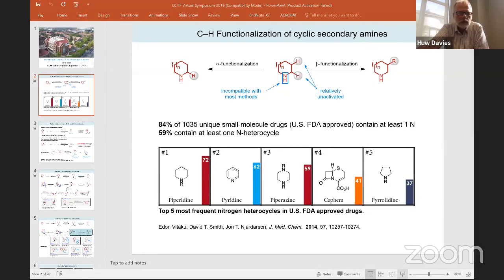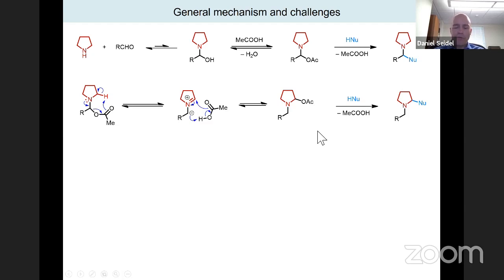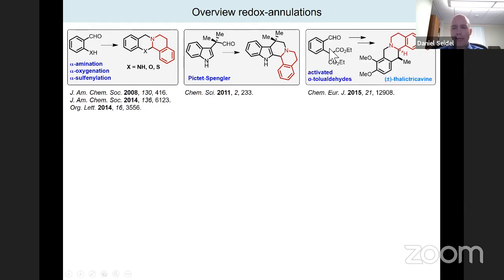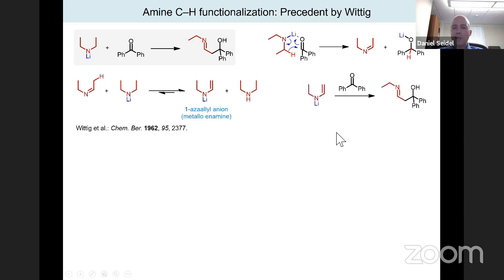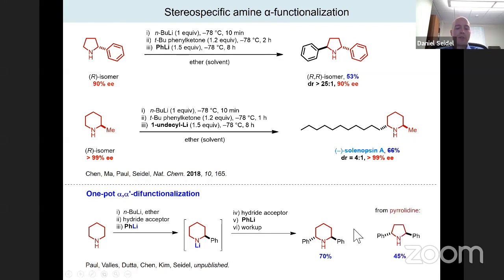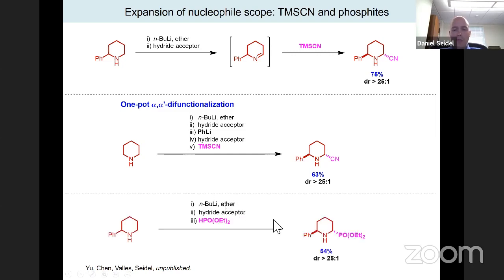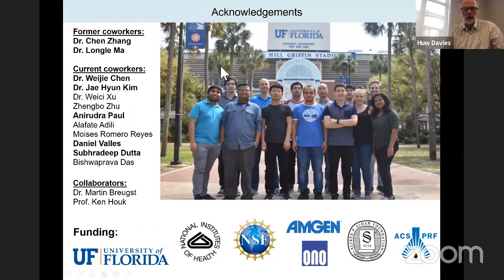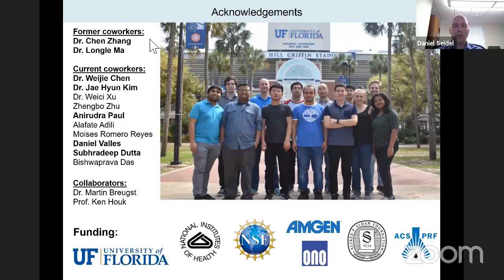CCHF VS 15.2 - Prof. Daniel Seidel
Prof. Daniel Seidel from University of Florida presents his group's work toward C-H functionalization of cyclic secondary amines.